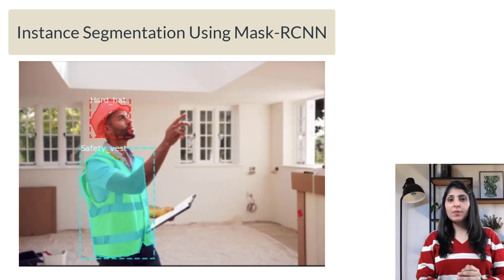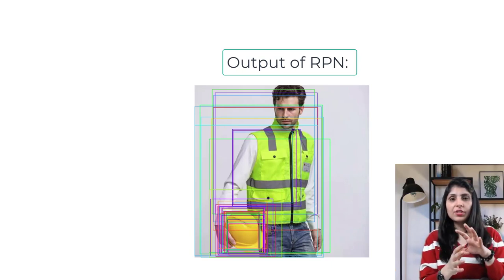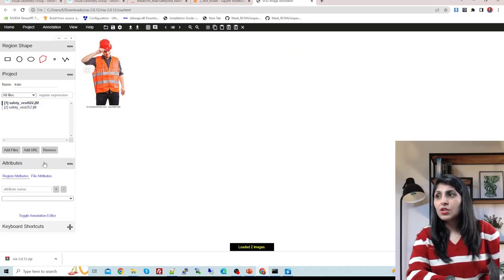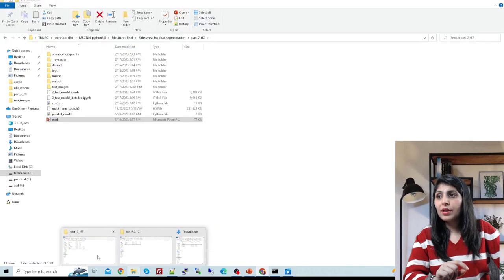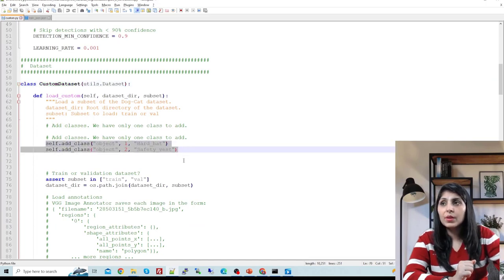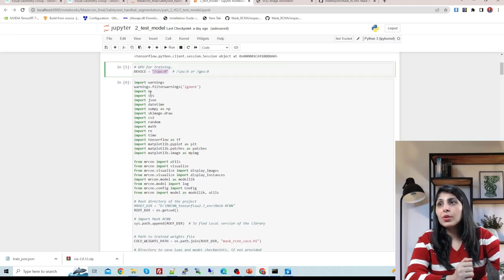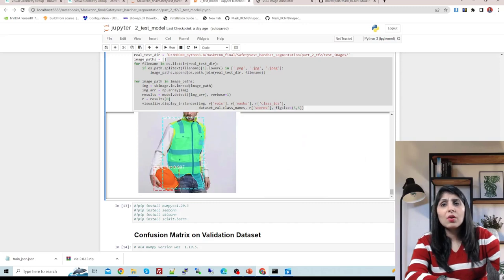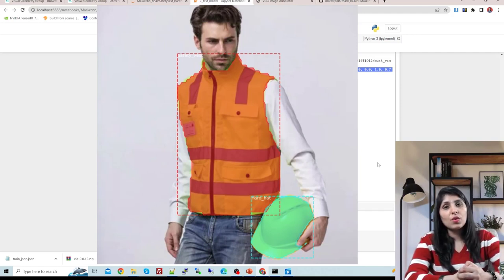Instance Segmentation Using Mask R-CNN on Custom Dataset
Implementation of Mask RCNN on Custom dataset.

Explained:
1- How to annotate the images for Mask Rcnn?
2- Train Mask RCNN model
3- Test Mask Rcnn model.
4- Calculate mean average precision mAP
5- Confusion Matrix plotted

Feature Extractor:
The first step is to take an image and extract features using the ResNet 101 architecture. These features act as an input for the next layer which is  Region Proposal Network.
Region Proposal Network RPN:
We take the feature maps obtained in the previous step and apply a region proposal network .This basically predicts if an object is present in that region or not. In this step, we get those regions which the model predicts contain some object. RPN does that using a binary classifier on a lot of boxes  over the image and returns object/no-object scores. Anchors with high objectness score  are passed to the stage two to be classified.
This will return the candidate bounding boxes.
Region of Interest RoI:
The regions obtained from the RPN might be of different shapes, right? Hence, we apply a pooling layer and convert all the regions to the same shape.

Object detection: The second branch of the network takes the RoI feature maps and predicts class labels and bounding box offsets for each proposal. This is similar to the classification and regression branches in Faster R-CNN.

Mask prediction:
Once we have the RoIs based on the IoU values, we can add a mask for each region that contains an object.
This third branch of the network takes the RoI feature maps and generates a binary mask for each region proposal. This is achieved using a fully convolutional network that generates a pixel-wise mask for each object. where each pixel is assigned a value of 1 if it belongs to the object and 0 otherwise. This means that for each object instance in the image, Mask R-CNN produces a separate binary mask that indicates the exact location and shape of the object.